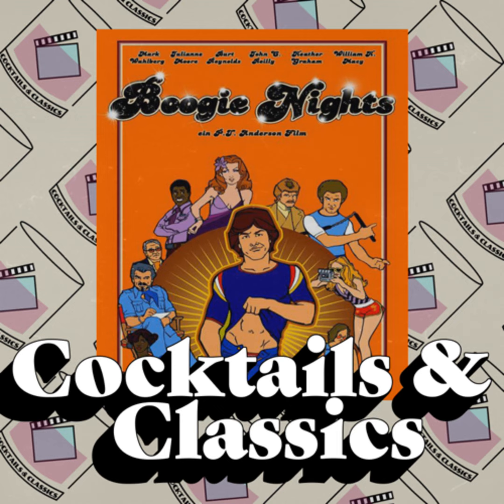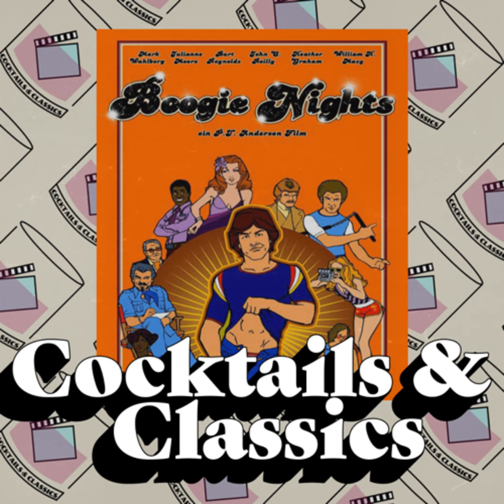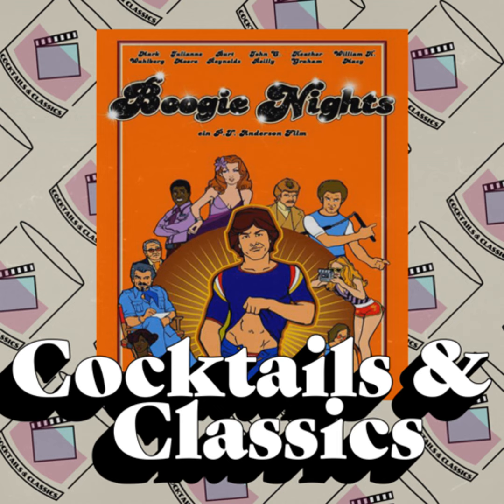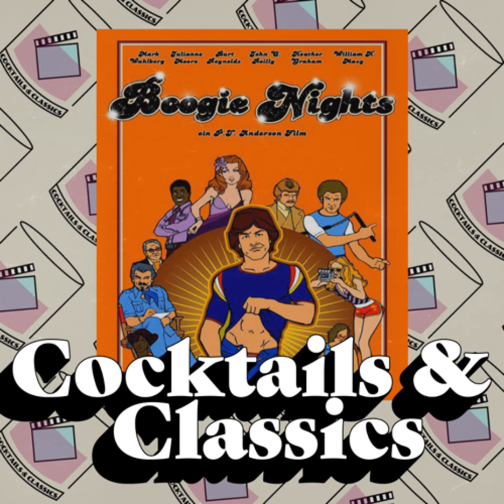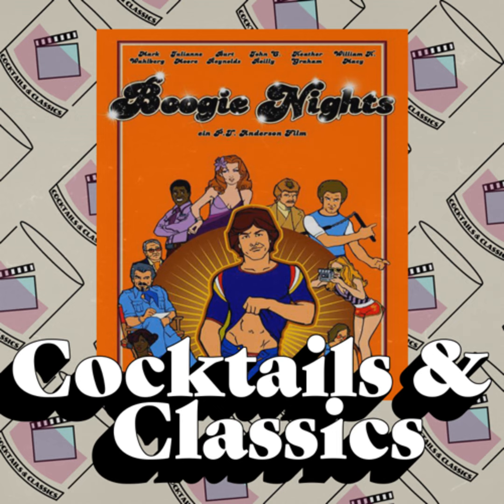Dirk Diggler's Debut & Delicious Drinks: Boogie Nights (1997)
First things first: This episode is Not Safe for Work, it is a movie about the porn industry.

Dive into the world of Paul Thomas Anderson's "Boogie Nights" with Cocktails & Classics! Explore the film's journey from lighthearted disco dreams to complex depressing drama, uncovering fascinating behind-the-scenes trivia and testing your knowledge with a trivia quiz featuring questions on Nina Hartley's filmography. Join us as we delve into the film's shifting moods, analyze its impact on cinema, and enjoy a refreshing "Margarita" inspired by the film's era. Don't miss a special guest appearance (well, kind of) from Bill Simmons (Definitely not a soundboard) of The Ringer offering his unique perspective.

In the Episode:

  •  "Boogie Nights" Deep Dive: Analyze the film's narrative arc, discuss how the movie takes a big mood shift about halfway through, and the film's lasting influence

  •  Behind-the-scenes Insights: Go through plenty of interesting facts about who auditioned for the movie.

  •  Nina Hartley Filmography Quiz: Test your knowledge of the adult film star's career with a fun and engaging trivia challenge.

  •  "Margarita" Creation: Learn how to make this classic tequila-based cocktail, perfect for capturing the film's vibrant energy.

This episode is a must for fans of PTA's work, film history buffs, and anyone who enjoys a captivating cinematic experience.

What surprised you most about "Boogie Nights"? Share your thoughts and favorite scenes on Instagram!

1 ounce lime juice, freshly squeezed

Garnish: kosher salt (optional)